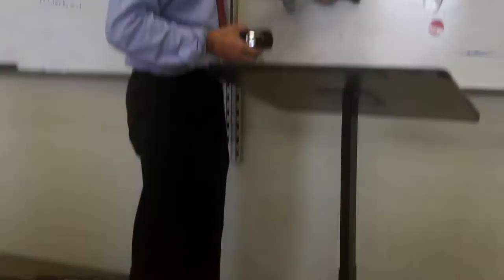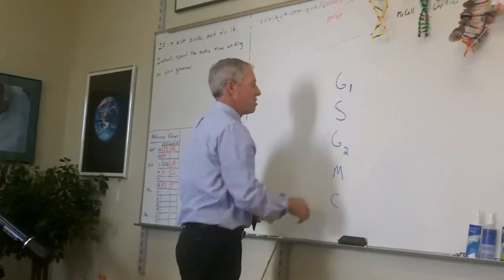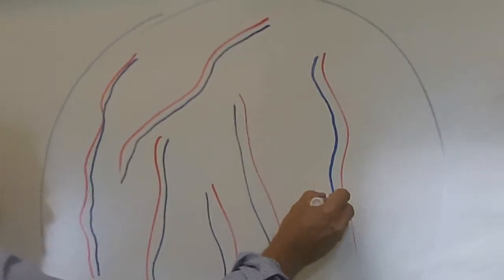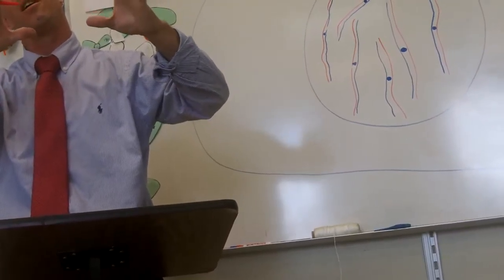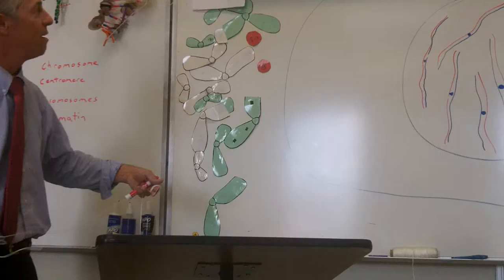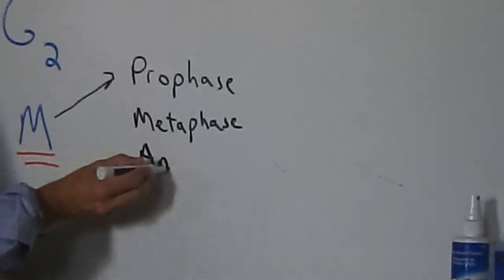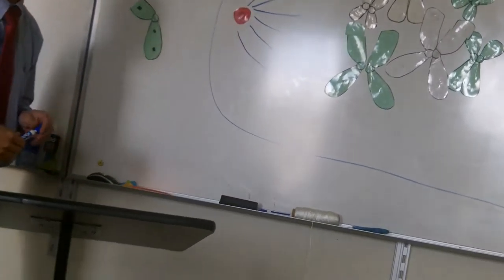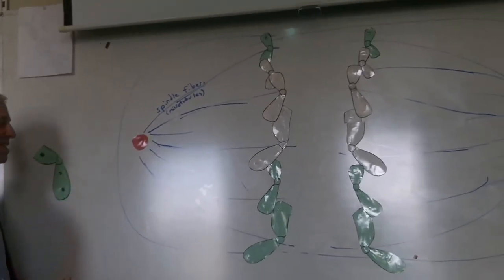Mr Willis' Awesome Biology Textbook Chapter 16 Mitosis and Cytokinesis